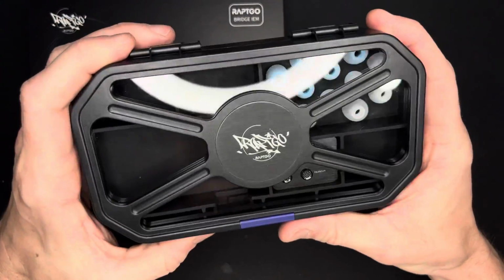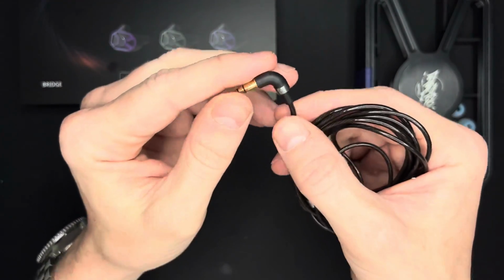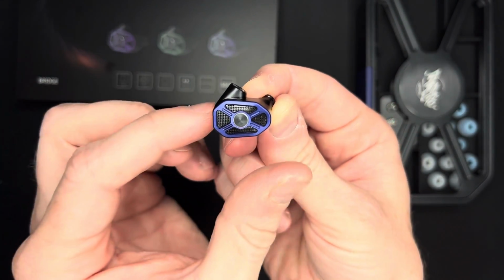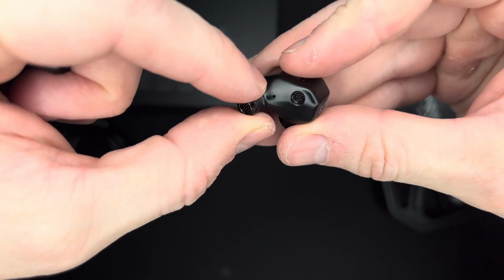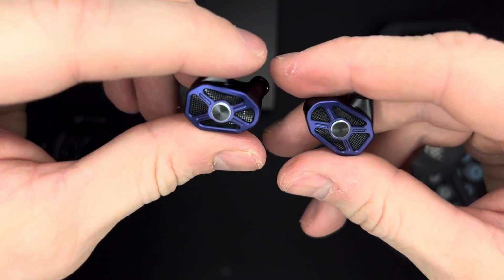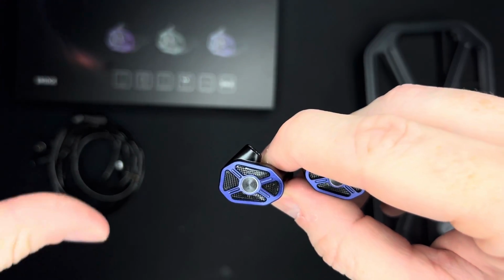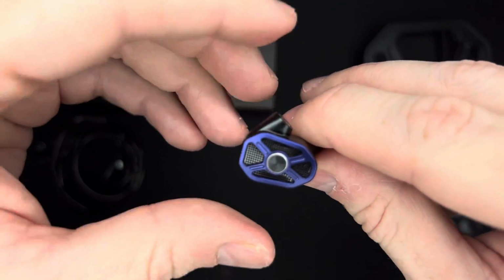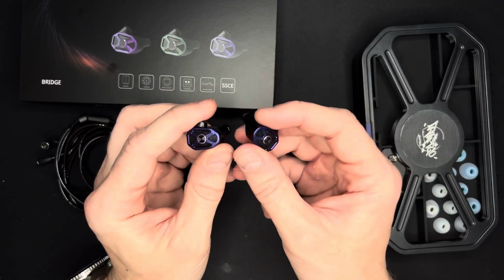DRIVERS Dynamic/Piezo/BA and a Stunning CASE - RaptGo Bridge IEM Revew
The RaptGo Bridge IEM in this review shows a move from audio companies into a deeper understanding of mixed driver technologies. The Design is striking right out the box, but its the box itself that ends up shining. These earphones allow users to switch sound profiles via adaptable filters but overall, they feel very solid for the price.

CURRENT RECOMMENDED PRODUCTS 2023 (Updated):
***WIRELESS EARBUDS***

Under 100
Under 200
Best Noise-Canceling 2023 (No Budget)
Best Sound Quality (Audiophile Grade)

***BEST WIRED EARPHONES/IEM'S***

Under 100
Around 200/300
Around 500
Endgame 2

***BEST WIRELESS HEADPHONES***

BEST Noise Canceling
BEST Sound Quality

Audio Levels participates in the Amazon Services LLC Associates Program, an affiliate advertising program designed to provide a means for sites to earn advertising fees by advertising and linking to Amazon.com. The links above may direct you to amazon, where we make can make a commission on qualifying sales.